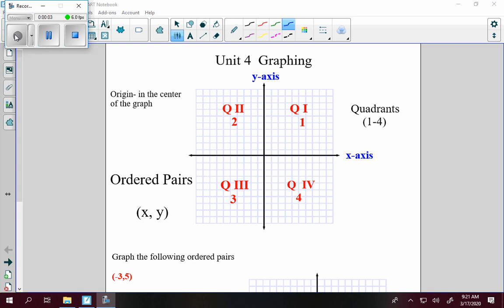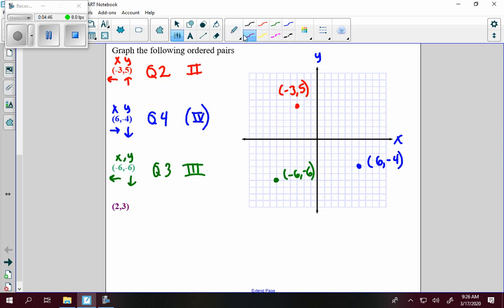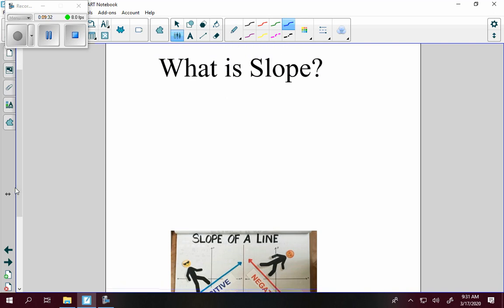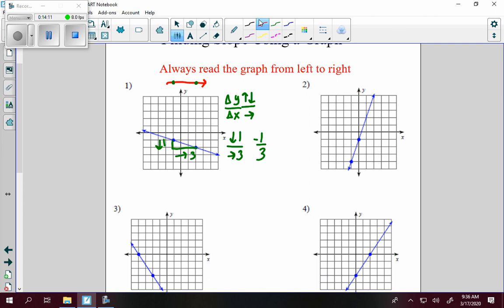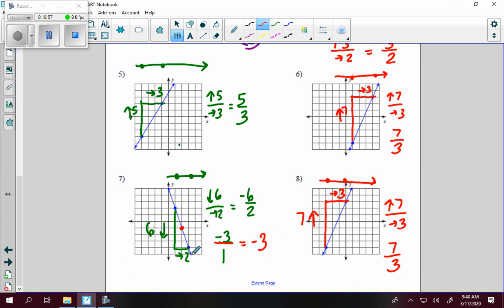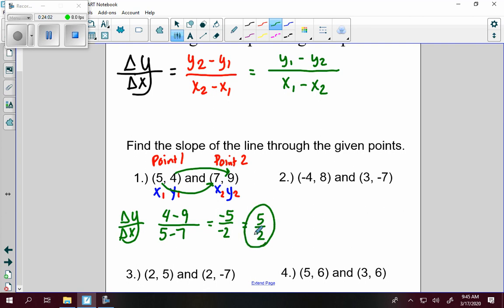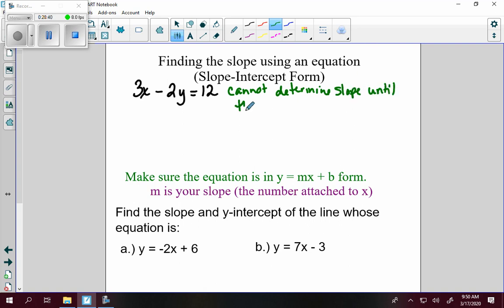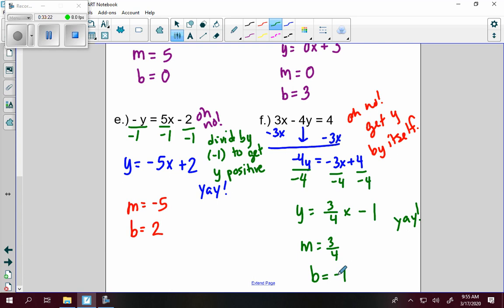Unit 4 Notes Finding slope using a graph, two points and an equation